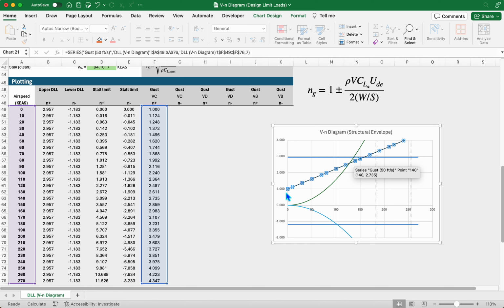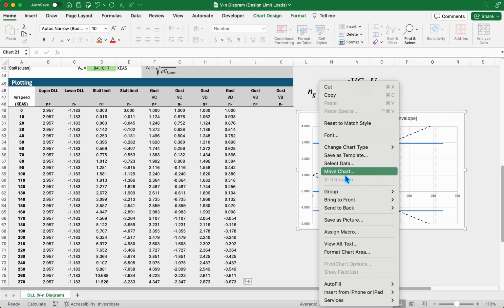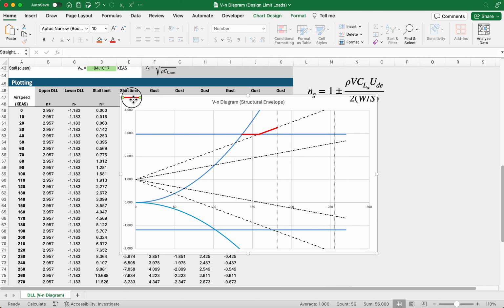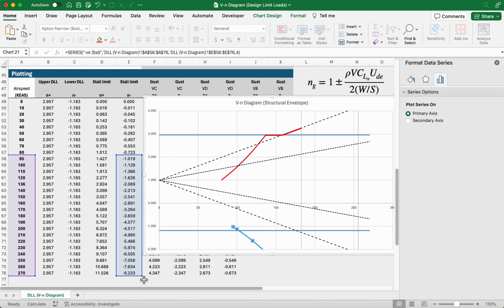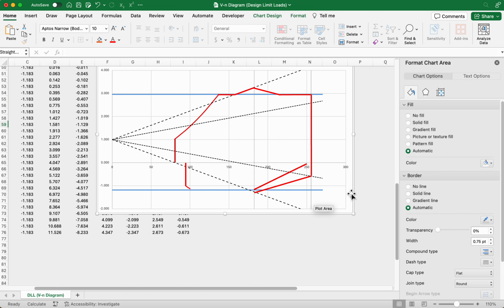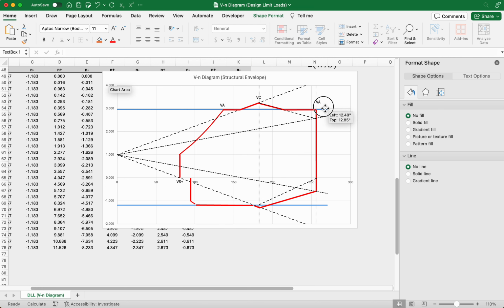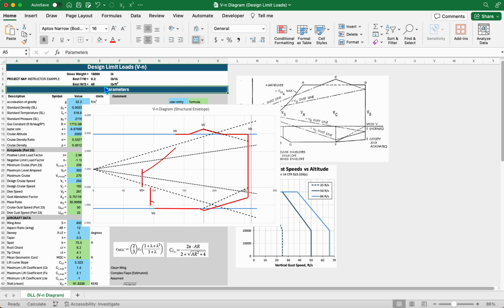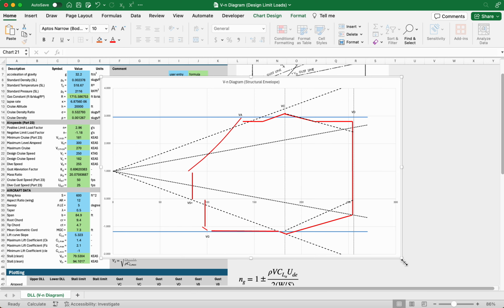V-n Diagram (Part 3)